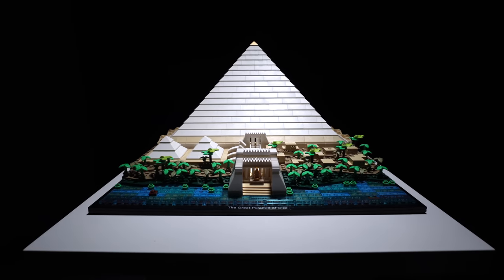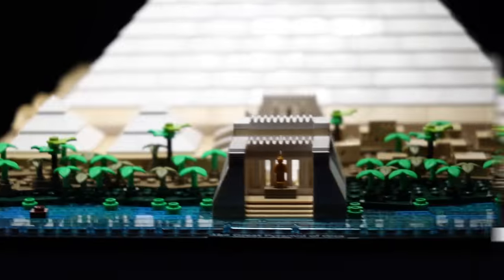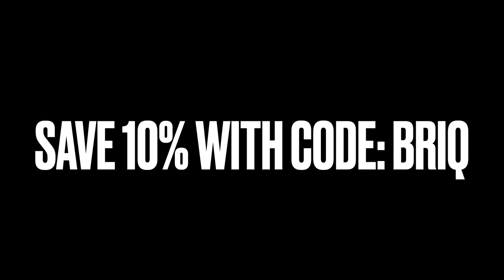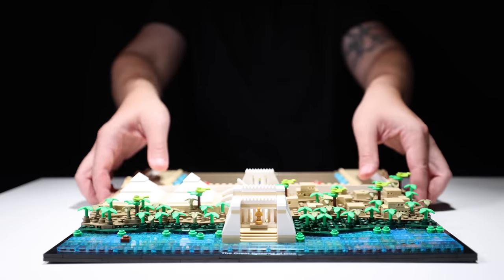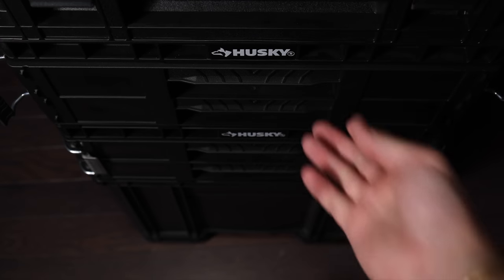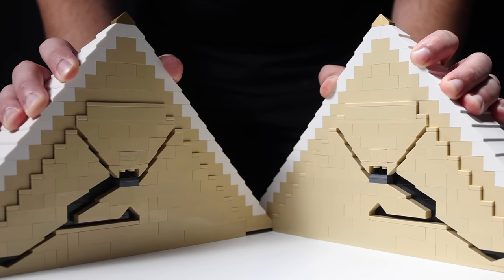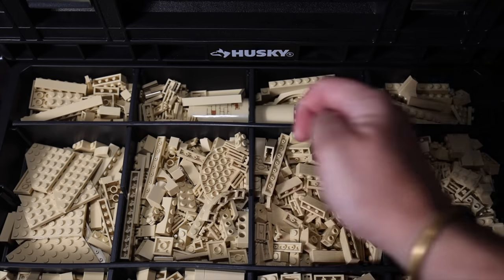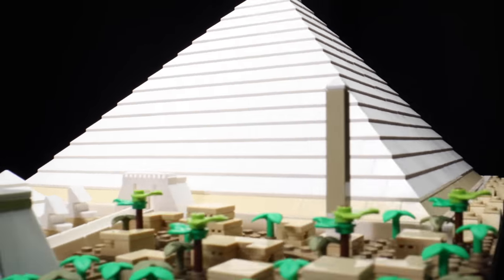HOW TO FIX The NEW LEGO Great PYRAMID of GIZA Set (21058) 2022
**LEGO ALERT!**
The LEGO Icons 10300 TIME MACHINE is IN STOCK➡️ at ZAVVI!

Here's my fix for the LEGO Architecture Great Pyramid of Giza. It wasn't just as simple as buying two sets and slamming them together.. Almost thought! lol